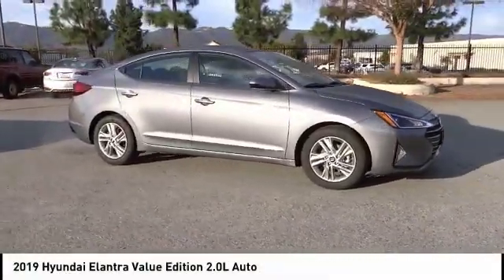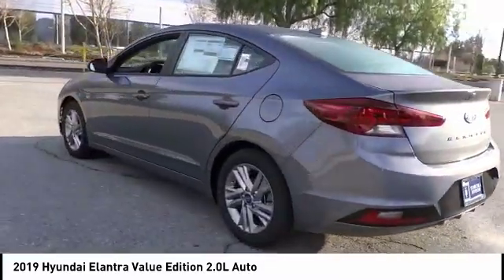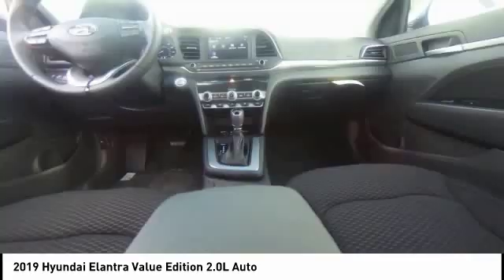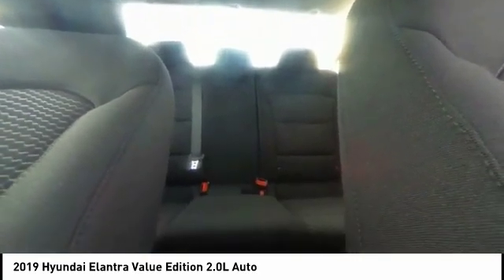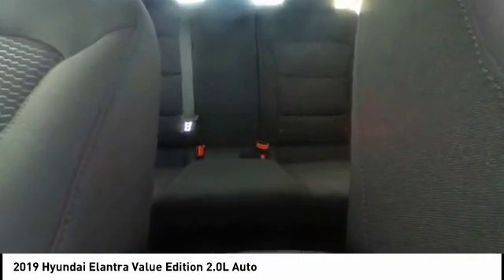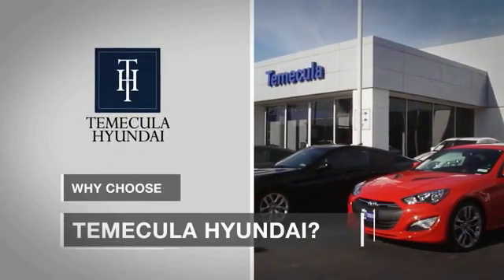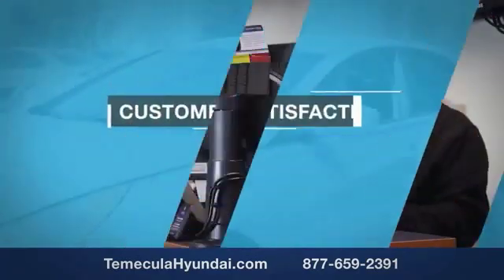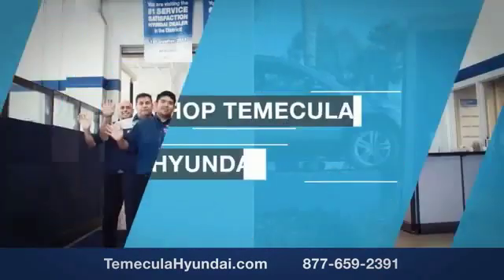2019 Hyundai Elantra TEMECULA MURRIETA MENIFEE HEMET CORONA ESCONDIDO 190402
2019 Hyundai Elantra VALUE EDITION 2.0L AUTO

Temecula Hyundai
27430 Ynez Rd.

TEMECULA HYUNDAI PROUDLY SERVING TEMECULA, MURRIETA, MENIFEE, HEMET, CORONA, ESCONDIDO, AND SURROUNDING SOUTHERN CALIFORNIA LOCATIONS. THIS GRAY 2019 Hyundai ELANTRA IS EQUIPPED WITH A Engine: 2.0L DOHC 16V 4-Cylinder D-CVVT MPI, AUTOMATIC TRANSMISSION, AND RECEIVES AN ESTIMATED 28 City/37 Hwy MPG. 2019 Hyundai ELANTRA VALUE EDITION 2.0L AUTO Galactic Gray 2019 Hyundai Elantra Value Edition Price includes: $500 - Military Program. Exp. 02/28/2019, $1,500 - Retail Bonus Cash. Exp. 01/31/2019 Stock #: 190402 | VIN: KMHD84LF1KU827868 | 2019 Hyundai Elantra Value Edition 2.0L Auto POWER WINDOWS AIR CONDITIONING Temecula Hyundai FOR DRIVERS IN THE GREATER TEMECULA, MURRIETA, MENIFEE, HEMET, CORONA AND ESCONDIDO AREAS, YOUR SOURCE FOR INCREDIBLE HYUNDAI MODELS IS TEMECULA HYUNDAI 27430 YNEZ RD TEMECULA, CA 92591